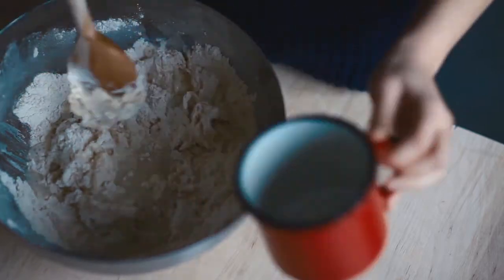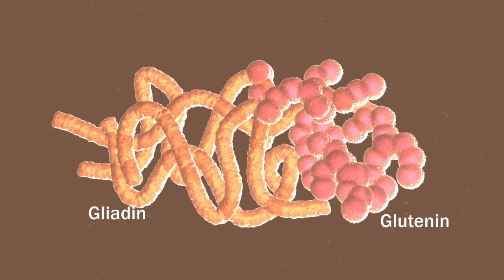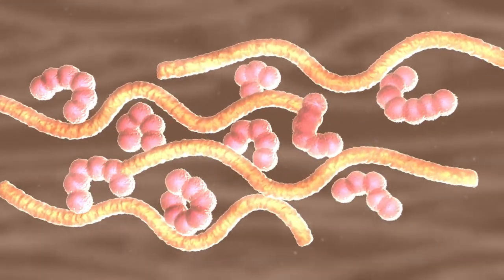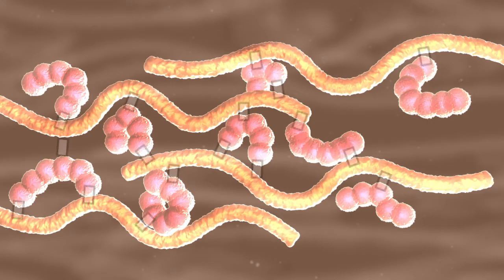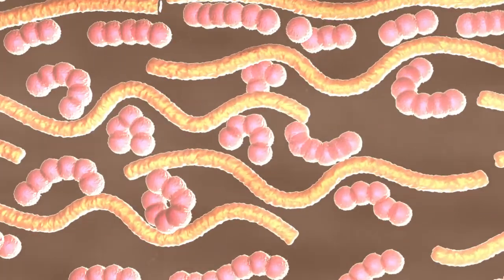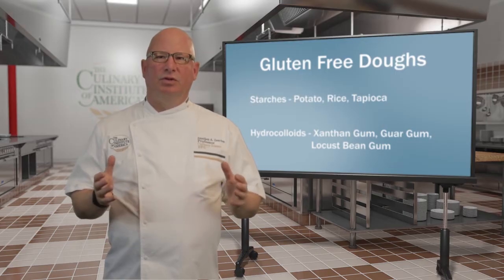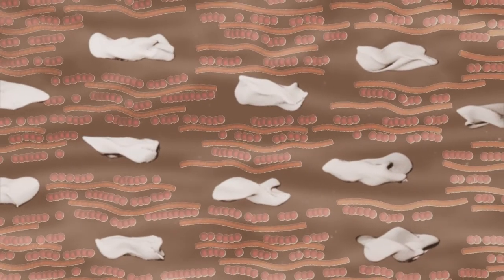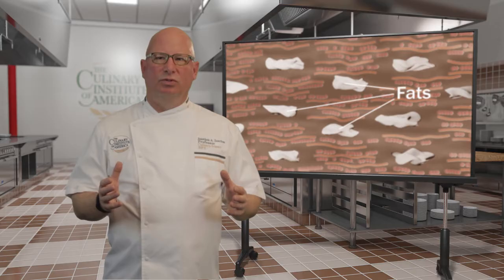A Tasting of Culinary Science—Gluten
We read and hear about “gluten” all the time, but where does it actually come from? Gluten formation happens when wheat flour is mixed with water, and that’s where the science fun begins. Here you’ll examine the many steps in the gluten process leading up to the formation of gas bubbles that allow for a light, airy loaf of bread. You’ll also learn why some doughs such as whole wheat contain less gluten, and how certain ingredients can prevent gluten formation.

Founded in 1946, The Culinary Institute of America is the world’s premier culinary college. Dedicated to developing leaders in foodservice and hospitality, the independent, not-for-profit CIA offers master’s, bachelor’s, and associate degrees with majors in culinary arts, baking & pastry arts, food business management, hospitality management, culinary science, and applied food studies. The college also offers executive education, certificate programs, and courses for professionals and enthusiasts. Its conferences, leadership initiatives, and consulting services have made the CIA the think tank of the food industry and its worldwide network of more than 50,000 alumni includes innovators in every area of the food world. The CIA has locations in New York, California, Texas, and Singapore.